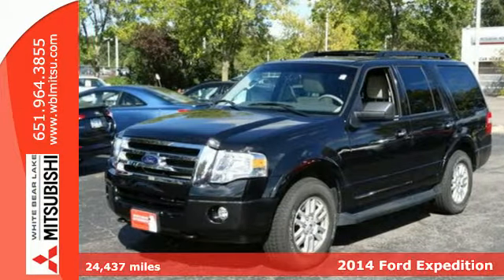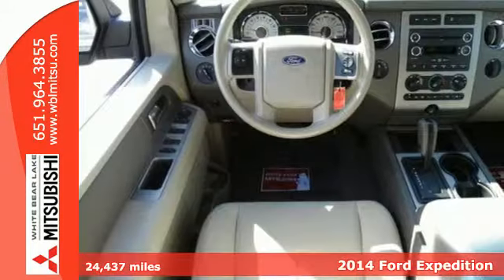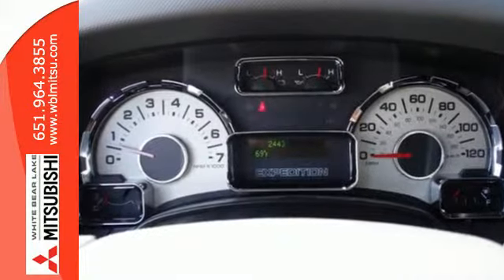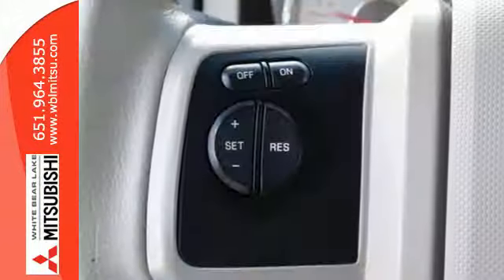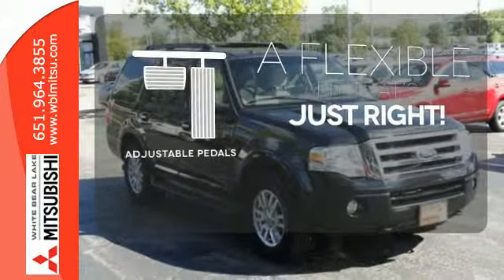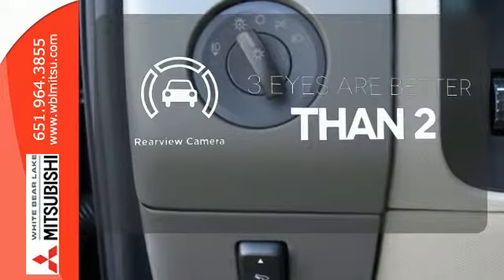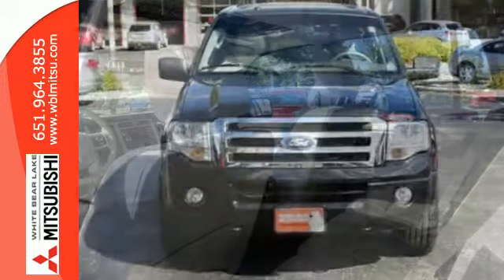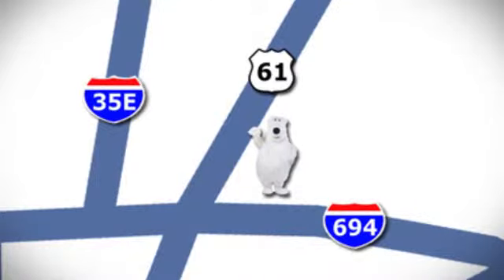2014 Ford Expedition St-Paul White-Bear-Lake, MN W76103B - SOLD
Year: 2014
Make: Ford
Model: Expedition
Trim: 4WD 4dr XLT
Engine: 5.4 L 8 Cyl. Cyl.
Transmission: Automatic
Color: Tuxedo Black Metallic
Interior: Stone
Mileage: 24437
Stock #: W76103B
VIN: 1FMJU1J53EEF02242
Seating for 8 passengers, plus a Forever Certified Lifetime Warranty! This clean non-smoker Expedition XLT is a local trade with a clean title and NO accident history. With the factory towing package it's rated to haul upwards of 9,000 lbs, plus it's also covered by our excellent lifetime powertrain warranty free of charge. White Bear Mitsubishi is the home of the free lifetime powertrain warranty! This vehicle has passed our comprehensive safety and mechanical inspection and comes with the peace of mind we offer with our 7-Day 100% Money Back Guarantee and 30-Day Exchange Policy. Even your first oil and filter change is free! No other dealership in the Twin Cities is willing to offer guarantees like this on used vehicles. This unmatched coverage is only available at White Bear Mitsubishi. Please call us or email today for availability!

Address:
3400 Highway 61 N